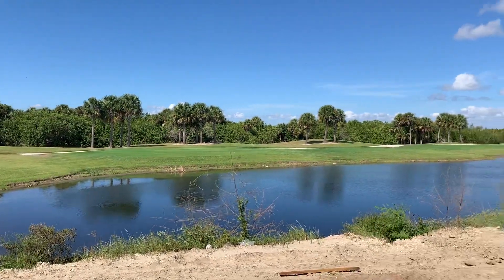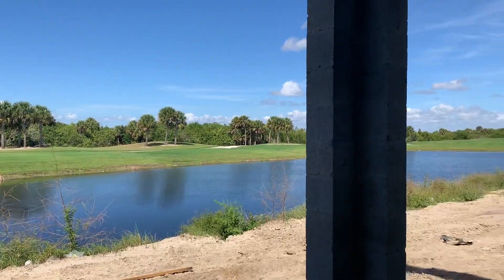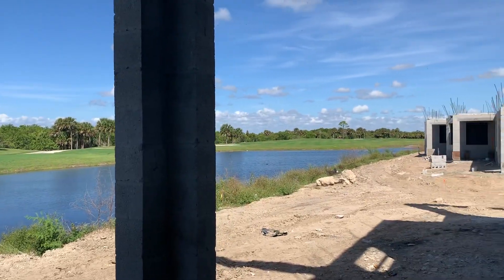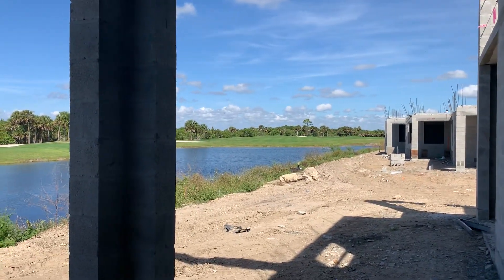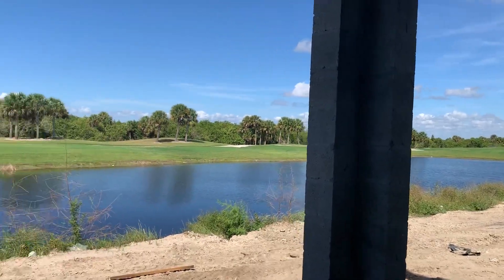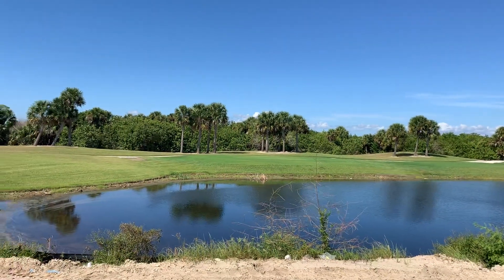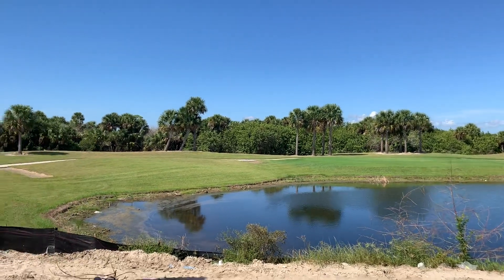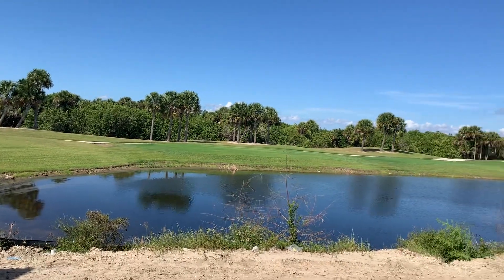Heritage Landing Unit 117